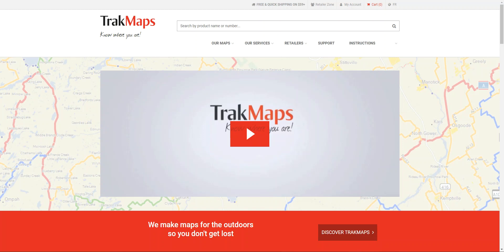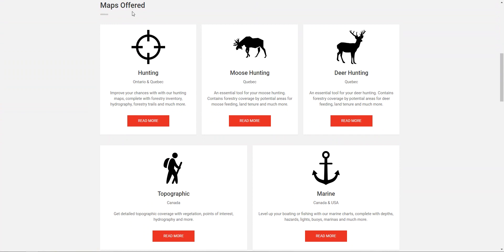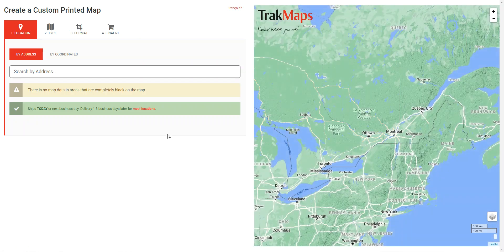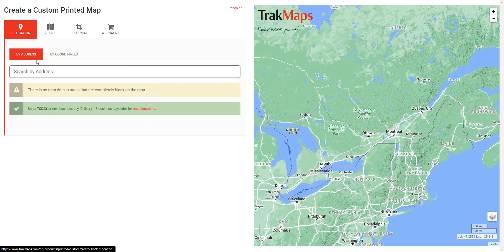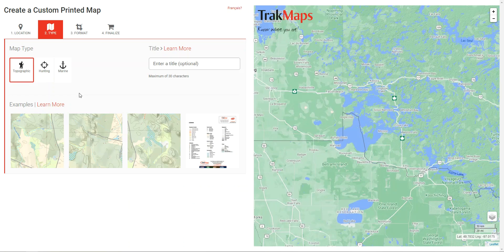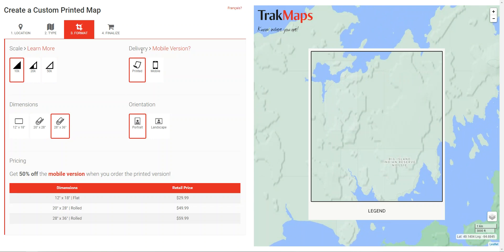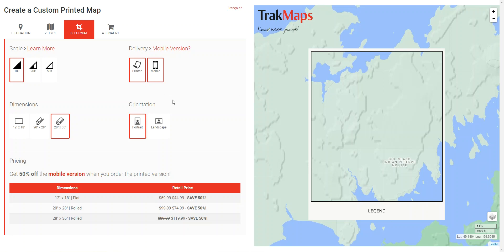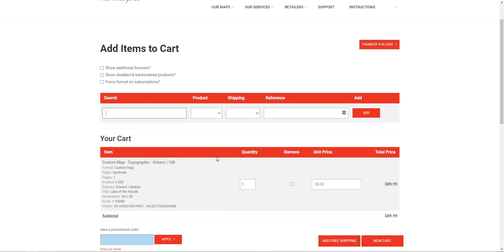How to create a TrakMaps custom map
This video will show you how to create a TrakMaps custom map.